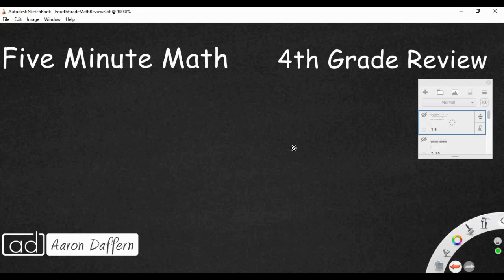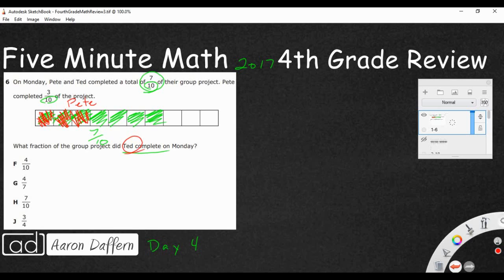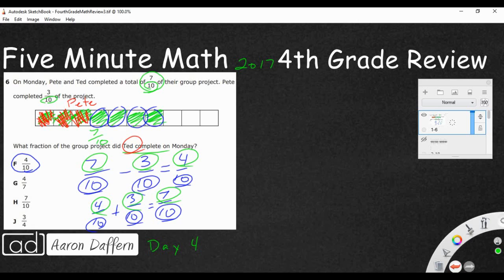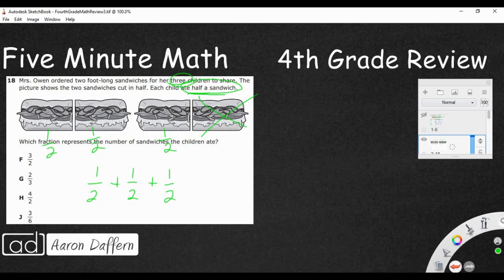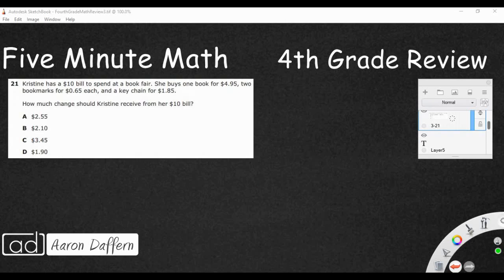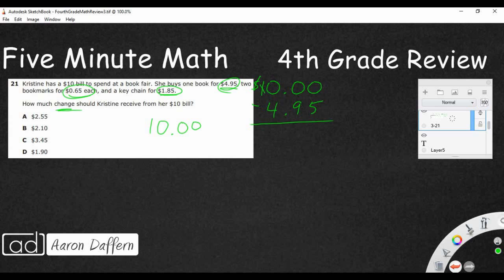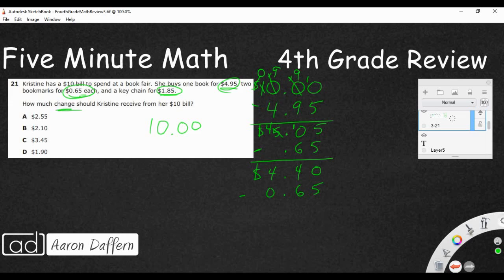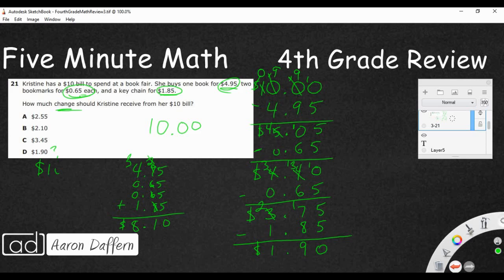4th Grade Math Review Day 4